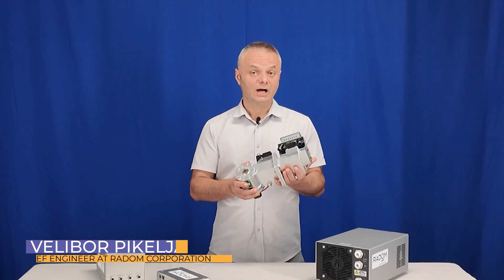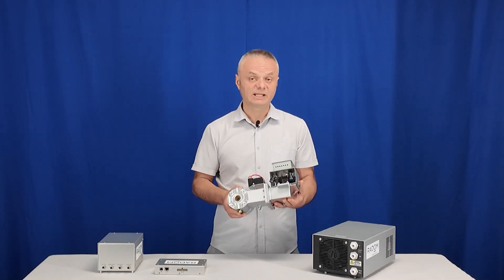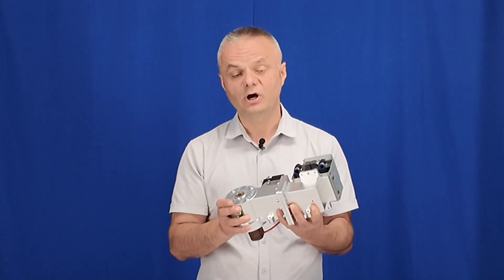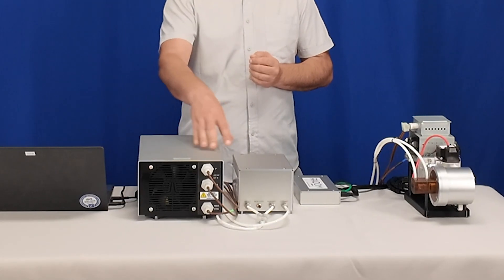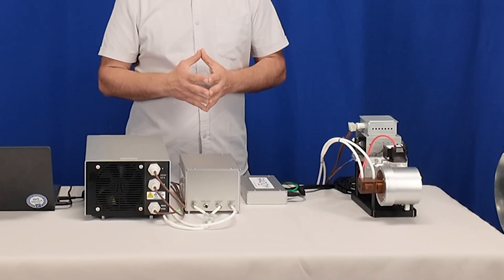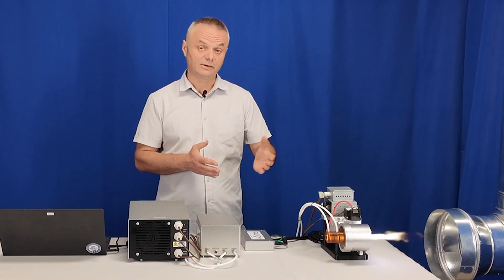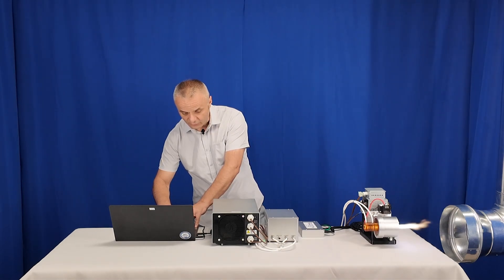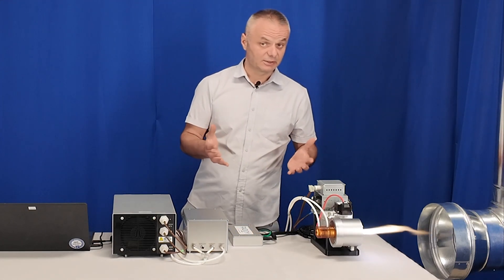1.5kW MIRA Microwave Plasma Source by RADOM Corporation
🔥 Meet the 1.5kW MIRA Microwave Plasma Source by RADOM Corporation – The Ultimate Plasma Source for modern plasma research and advanced material science.

This compact powerhouse is built on RADOM’s patented Cerawave® technology, leveraging Microwave Inductively Coupled Atmospheric-pressure Plasma (MICAP) to generate extreme temperatures over 5500°C using common gases like Air, N₂, CO₂, and more.

🎯 Why 1.5 kW MIRA?
✅ Ultra-compact footprint
✅ Plug-and-play simplicity
✅ Reliable, high-performance plasma
✅ Cost-effective solution for cutting-edge research

⚗️ Engineered for:
• University labs & academic research
• Materials science & plasma physics
• Sustainable energy & surface engineering
• Fusion-related studies & diagnostics

📍 Whether you're pushing the boundaries at MIT, NASA, CERN, or your university lab — 1.5 kW MIRA is your next essential research tool.